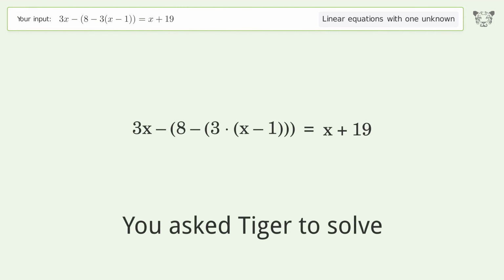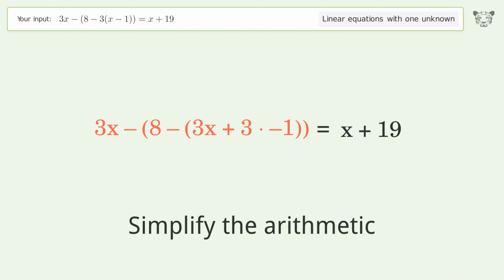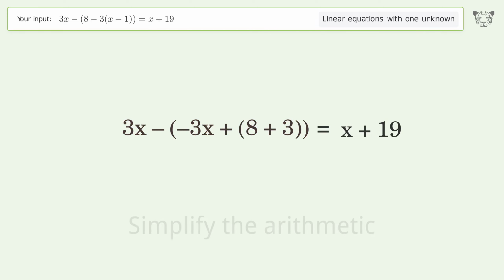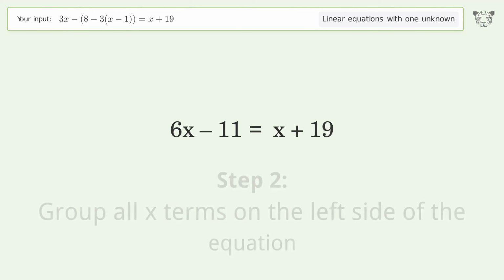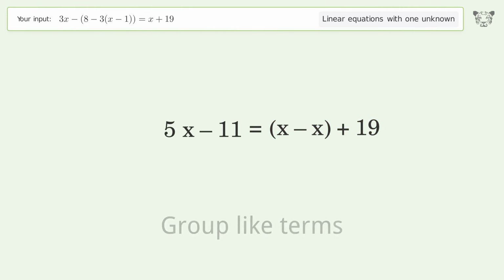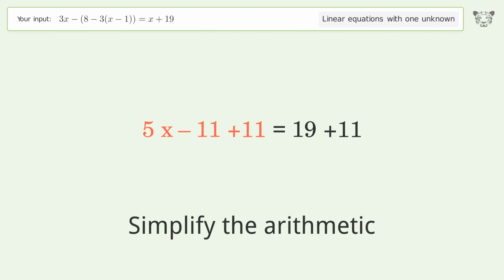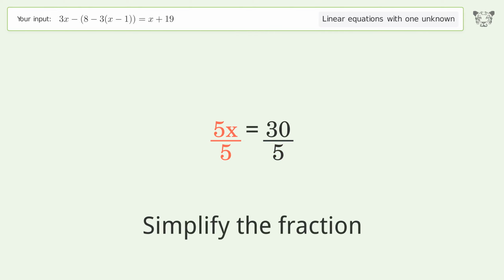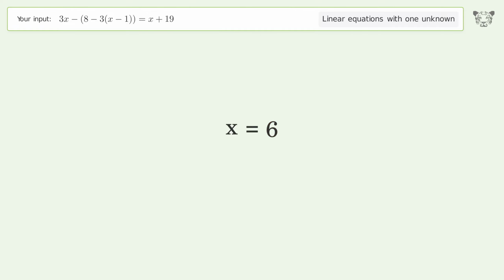Solve 3x-(8-3(x-1))=x+19: Linear Equation Video Solution | Tiger Algebra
Struggling with 3x-(8-3(x-1))=x+19? Watch our step-by-step video on Tiger Algebra to master this linear equation effortlessly. Also check out for more tips and tricks for dealing with linear equations with one unknown